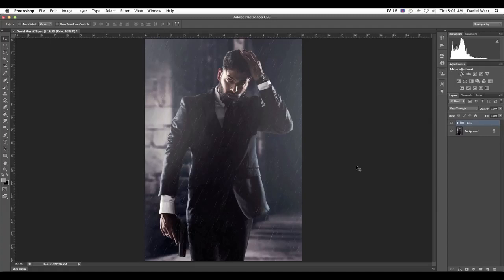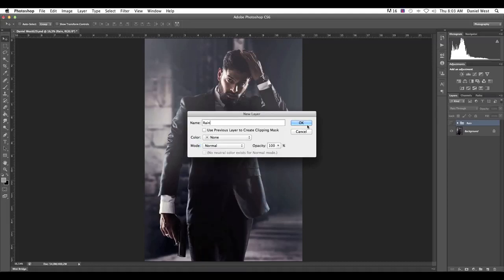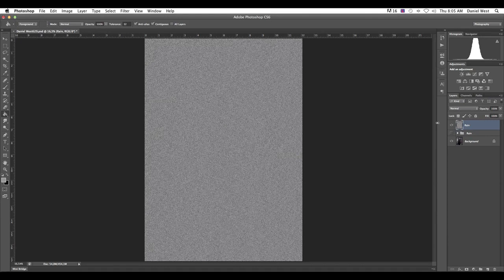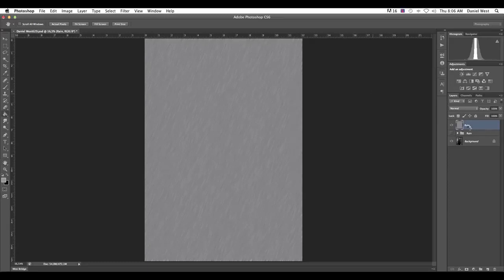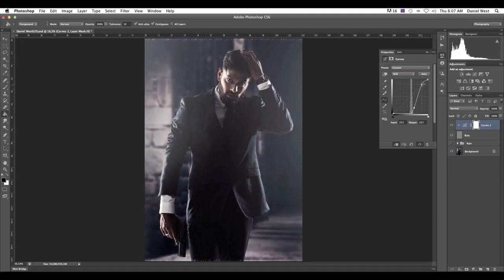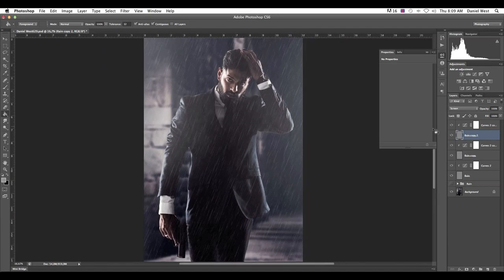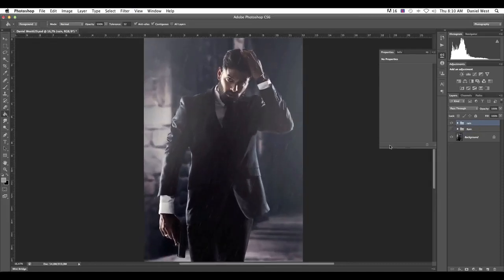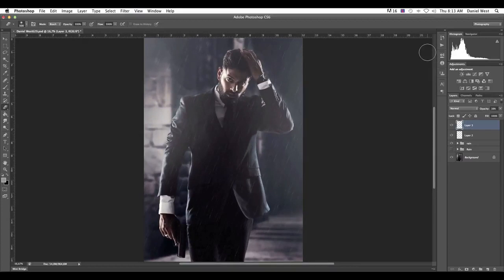How to create realistic rain in Photoshop (Tutorial)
How to create realistic rain in Photoshop, using standard filters and brushes within Photoshop.